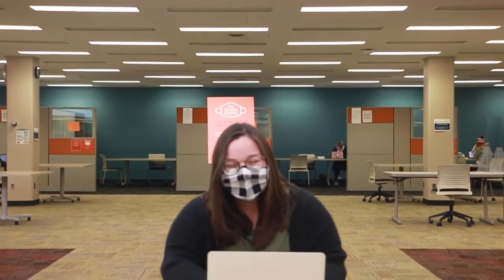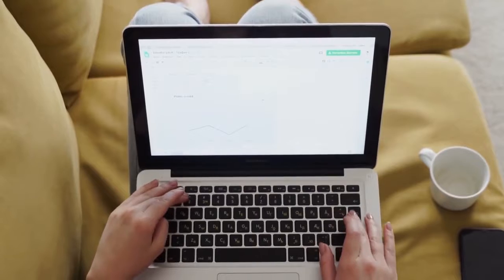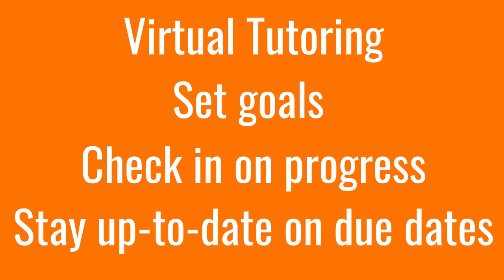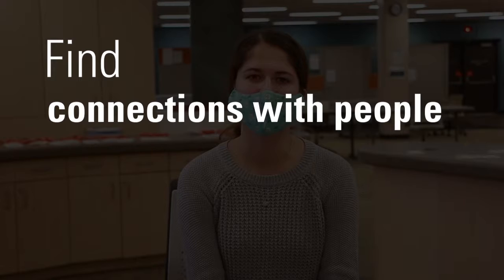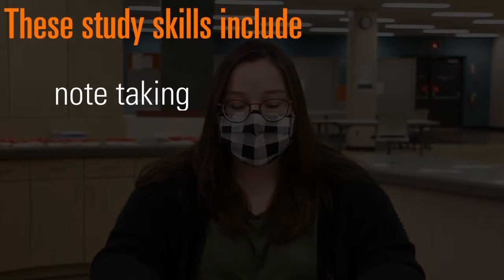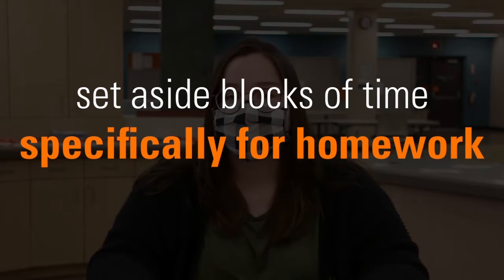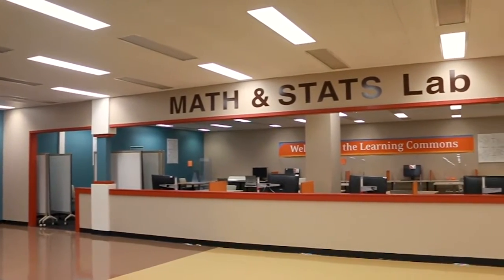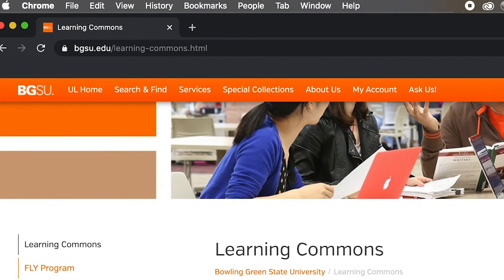The Learning Commons supports BGSU students in remote learning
The Learning Commons located on the first floor of BGSU University Libraries has Academic Coach, Molly and TRiO and Math & Stats Tutor, Katelyn share their tips for how to finish the semester successfully. The Learning Commons is here to support students as they transition to remote learning for the remainder of the semester.